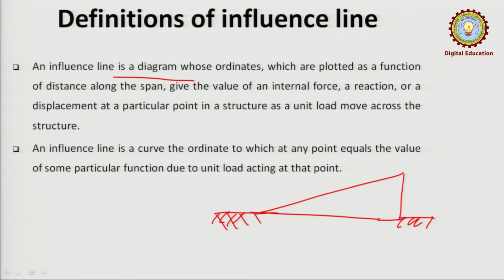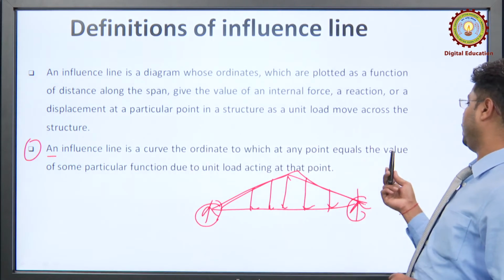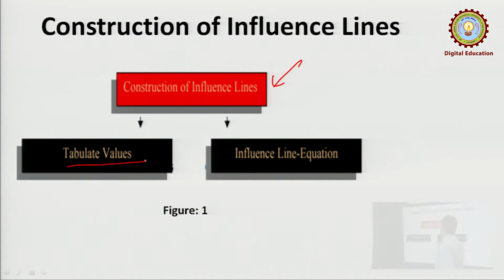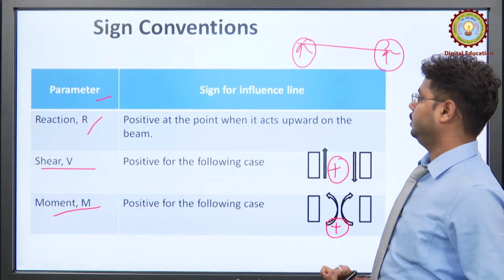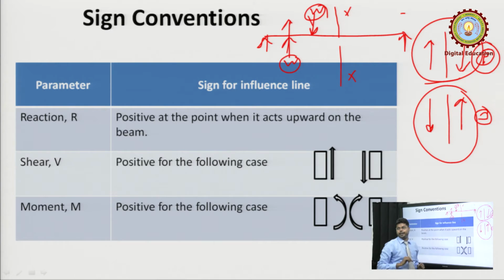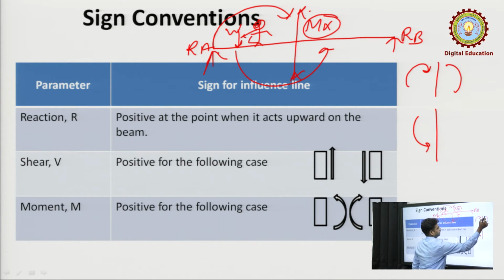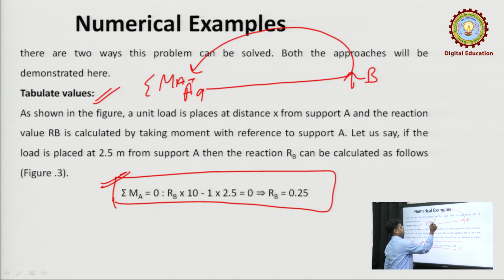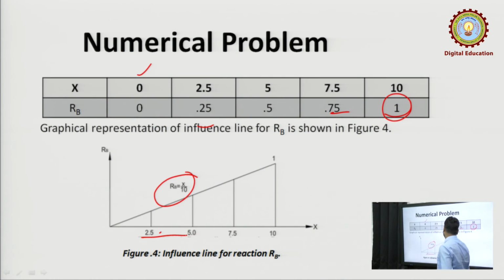Structural Analysis: Influence Line Diagram-3